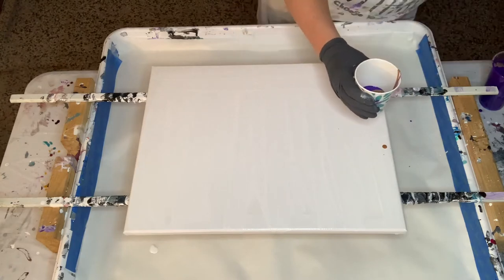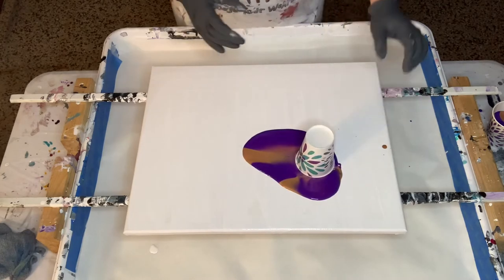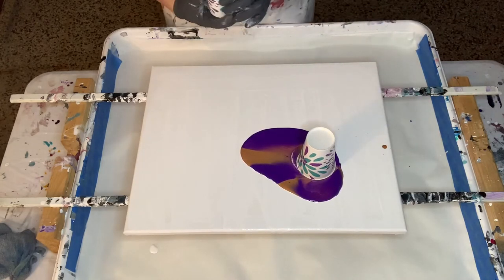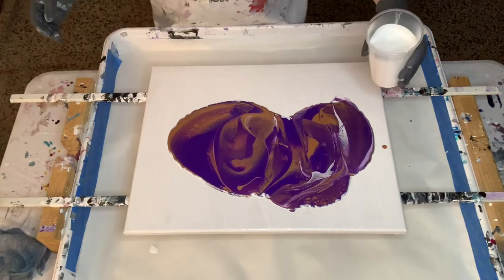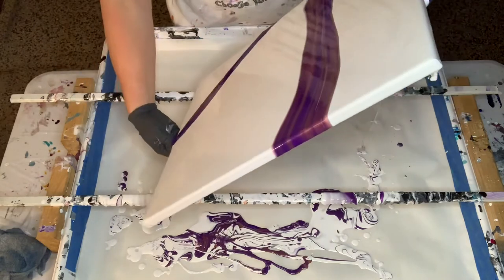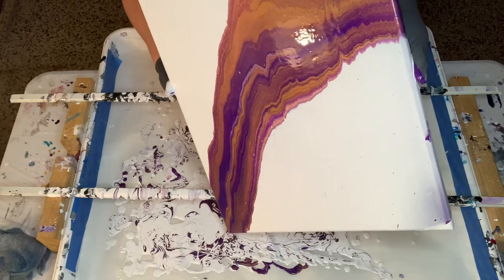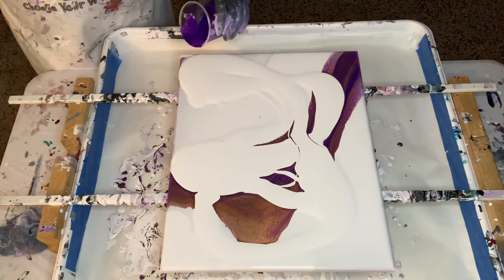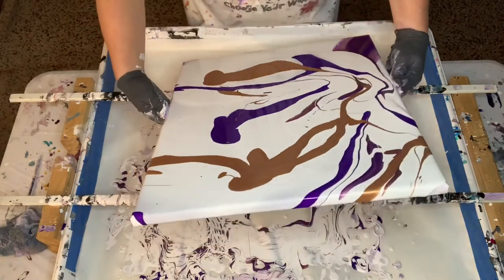#23 My flip cup flipped out! Ratios do matter! A learned lesson with this pour....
Hi Everyone! It brings me joy that you are here! 💞

16 x 20 Stretched Canvas

Base Coat:
Artist Loft Flow - White
Behr Satin Enamel - Pure White

Colors:
FolkArt Treasure Gold - Copper Cuvier
Masters Touch Liquid Acrylic - Violet

Pouring Medium:
Floetrol
GAC 800
Liquitex Gloss Pouring Medium

Distilled water

My paint to pouring medium ratios were apparently incorrect, therefore I can not accurately list what they were.  🤦‍♀️

It was just one of those days! 😜🤣